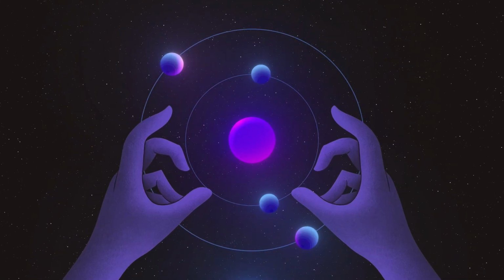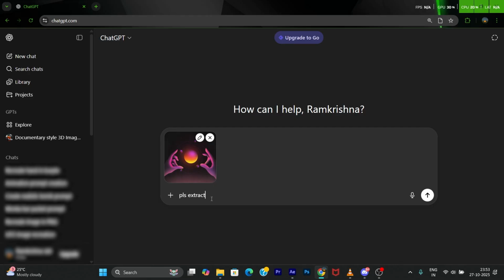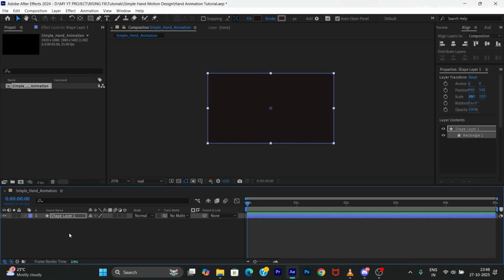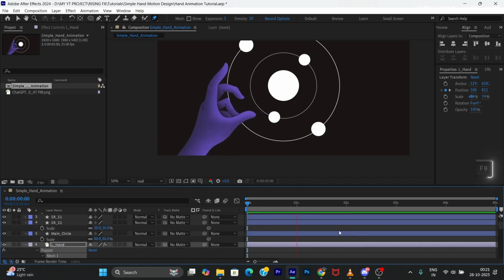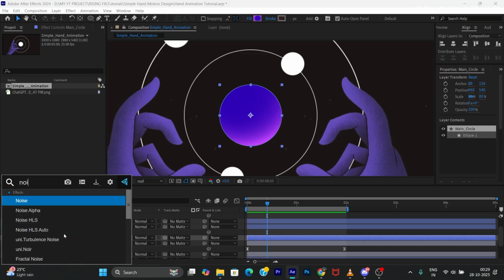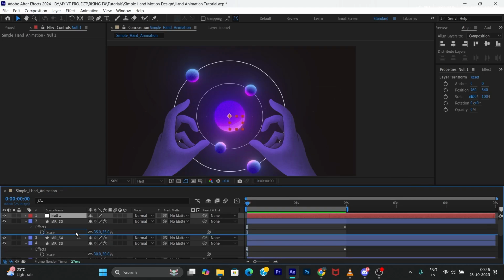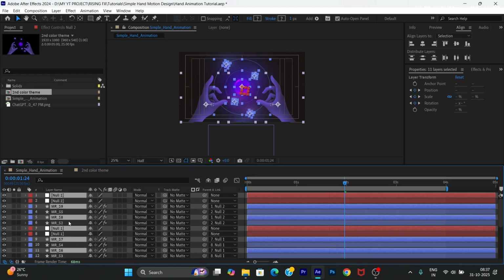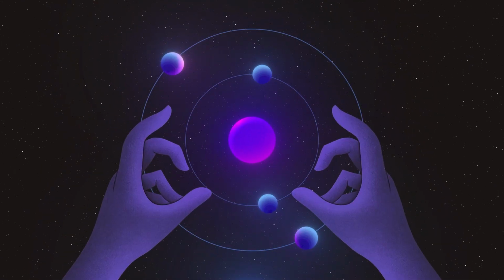Make This Clean Motion Design in Just ⏱️5 Minutes!⚡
Hey folks, welcome to Rising FX!
In this tutorial, I’ll show you how to recreate this simple yet stunning hand motion graphic in After Effects — inspired by a design I found on Pinterest.

The main idea behind this video is to show you how you can take any static design and give it a soul through animation — and that you don’t always need to create assets from scratch!
With a little help from AI tools and some smart techniques, you can speed up your workflow and focus more on creativity.

So grab your coffee ☕, open After Effects, and let’s create something magical in just 5 minutes!